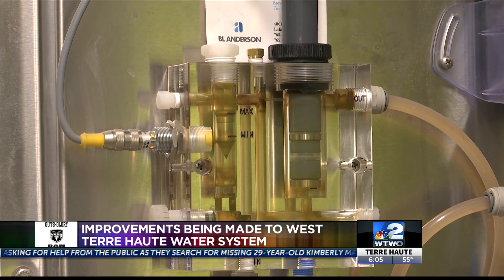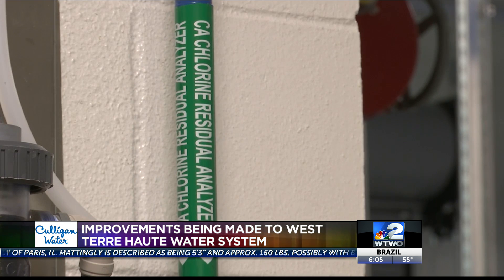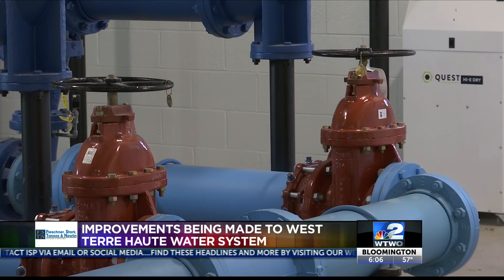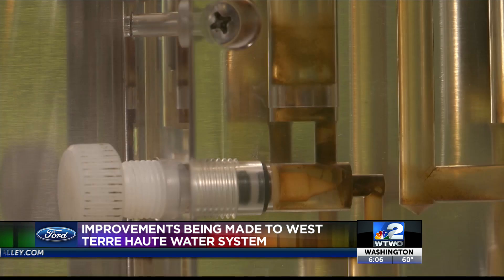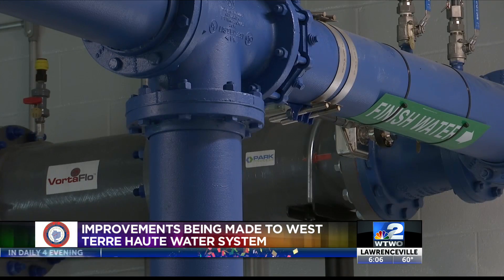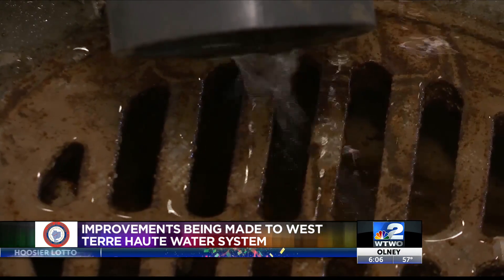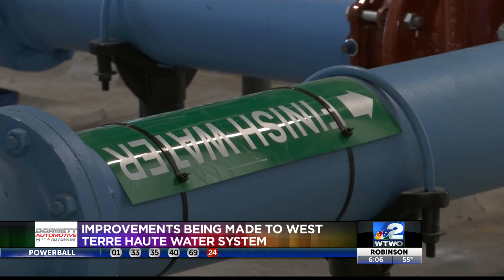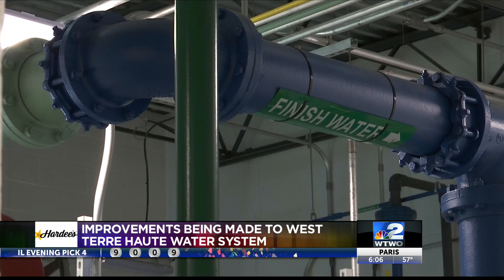Boil order lifted in West Terre Haute; crews continue to work on water main